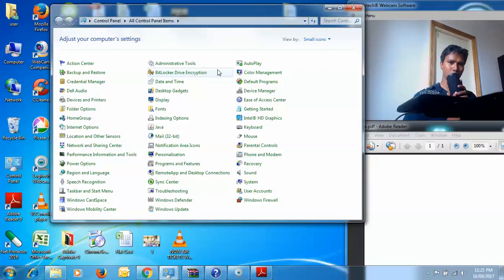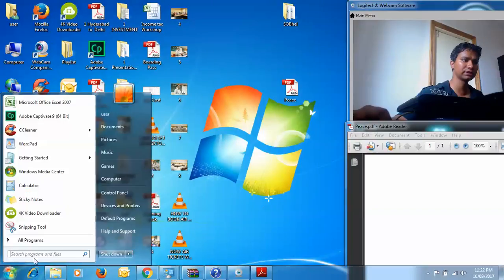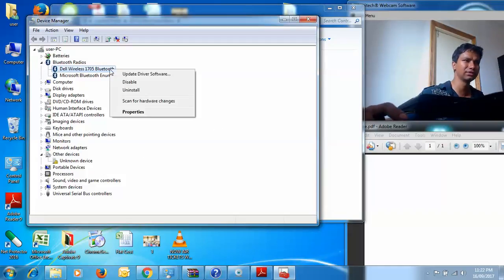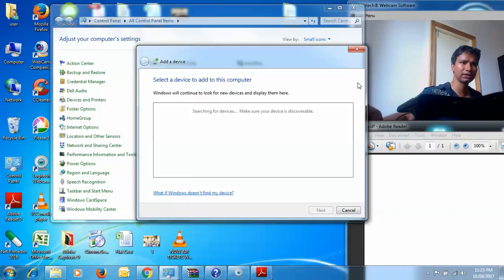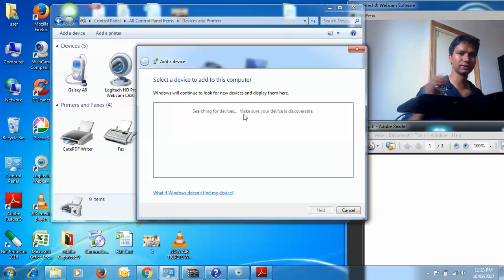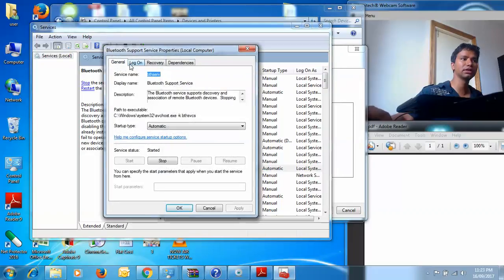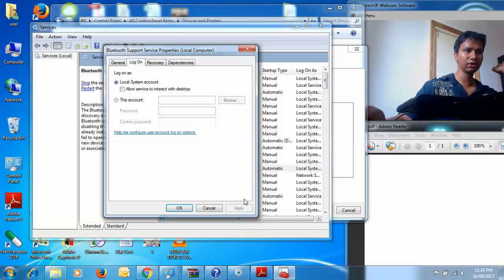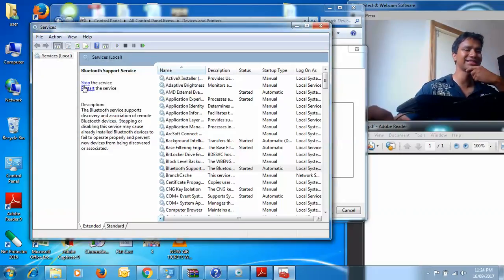(SOLVED) WINDOWS 7 Bluetooth DOESN'T FIND DEVICES!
Please watch our new work on
How to order food in zomato step by step  at the following link

Project - Make Knowledge free
By - Amlan Dutta

So i had the bluetooth driver and all installed and turned the adaptor on and to my shock when i tried adding my bluetooth speaker , it didn't find the device

Now  with a few turnarounds i could find a way out

Hope my way helps for you as well!